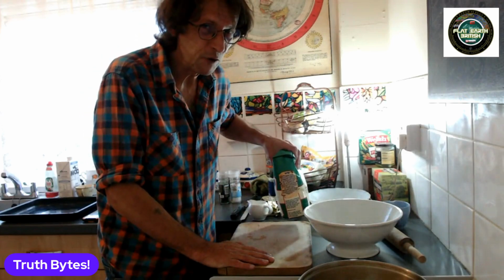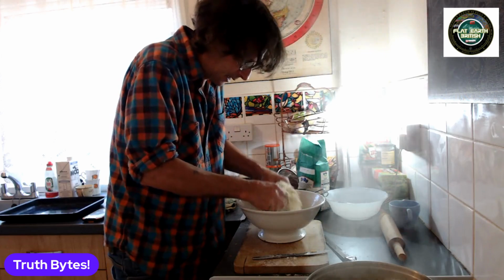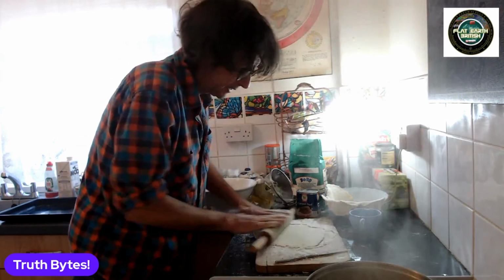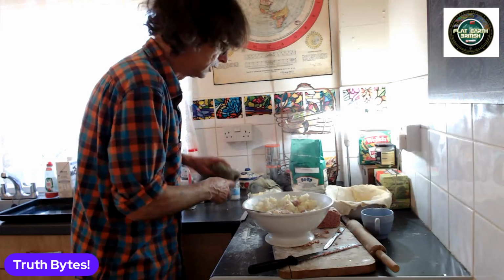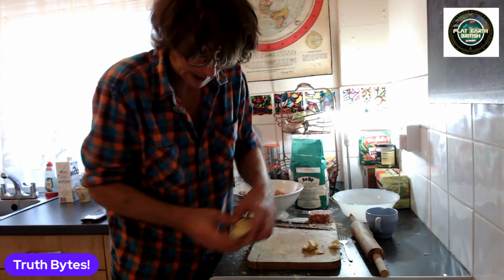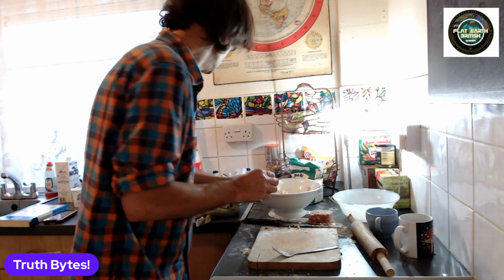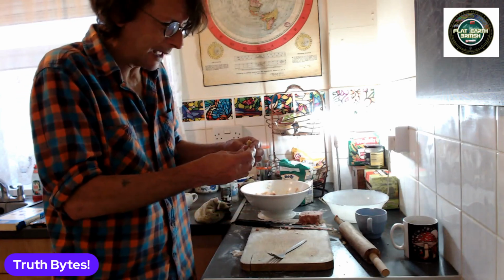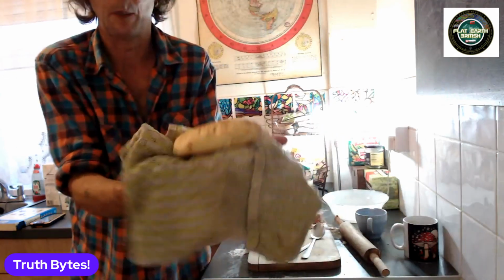Truth Bytes! Baking Cornish & Welsh Pasties.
Truth Bytes! The cooking series with a difference!
Marticus cooks cheap easy British grub! Today he's baking Corned beef, and onion Pasties.  A good old British classic!

For all my books ,and info

Please consider donating to FEB productions.

Other FEB Channels.
Martin liedtkes Nectar channel.
Flat Earth British Think Tank.
Flat Earth British Sub.
Welsh Dragon Metals.

Tickets for the Big One! Alien Event LA

Thanks all! Wiggely Flat Thumbs!!